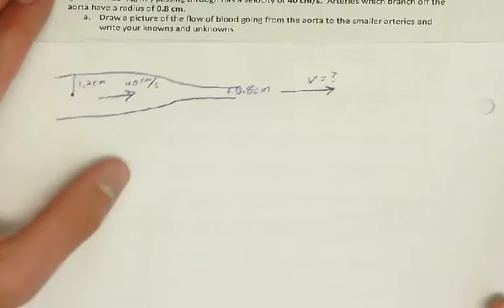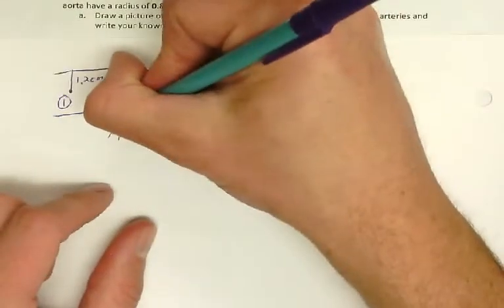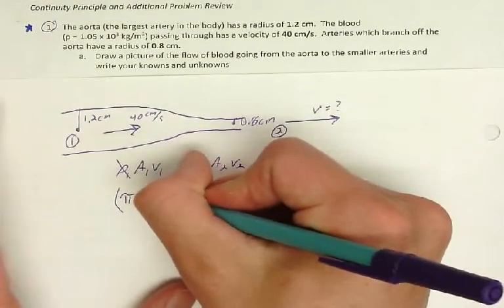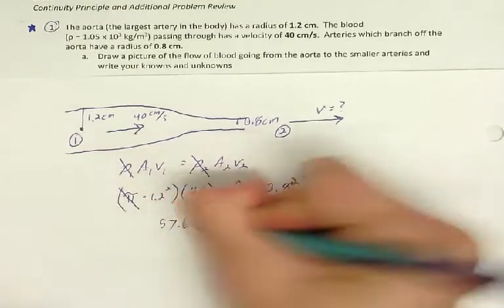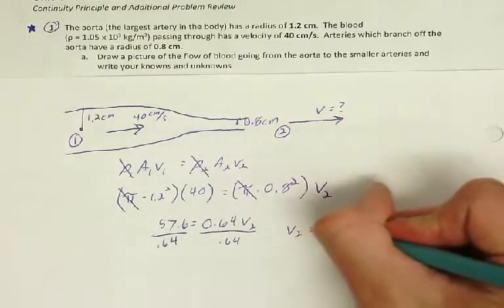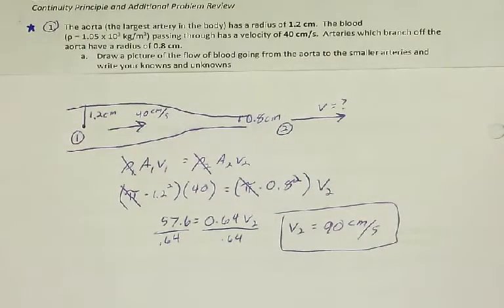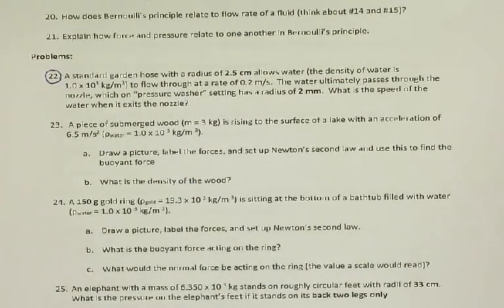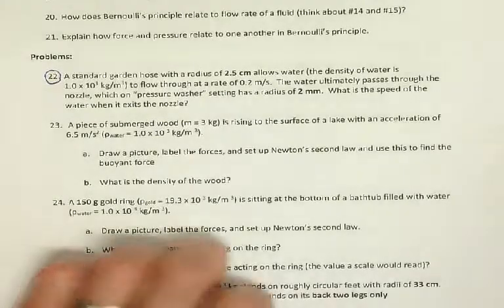Physics 2 - Fluids - Practice 5: mass-flow rate problem (#1)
Mr. B shows how to solve a problem related to the flow of fluids through a pipe of differing sizes.